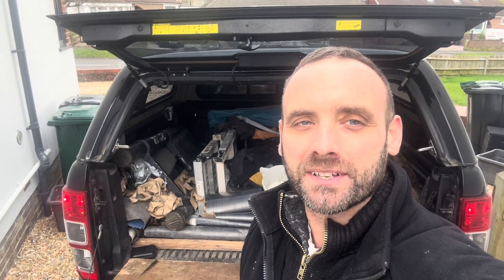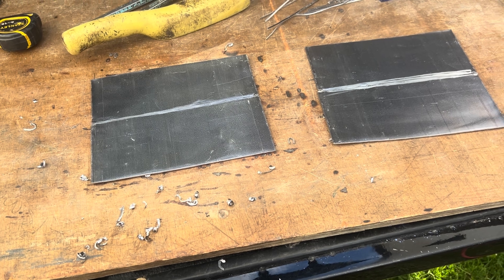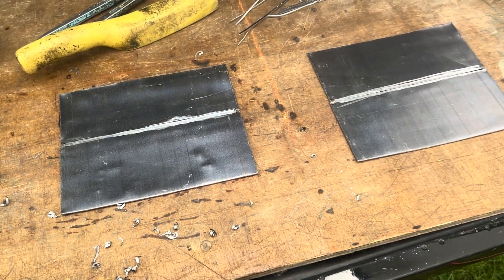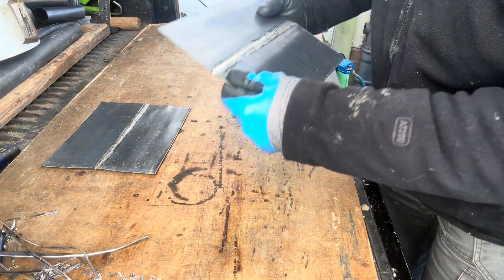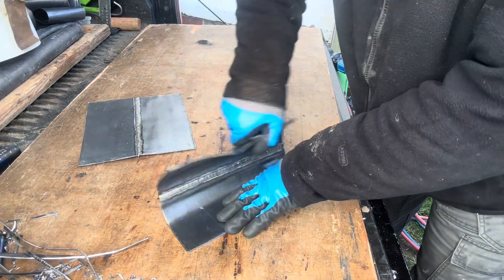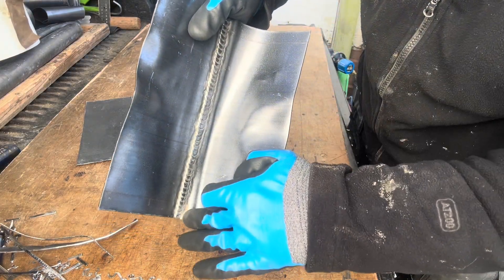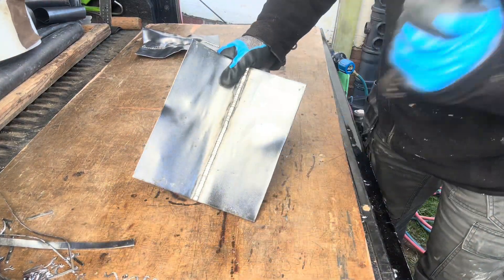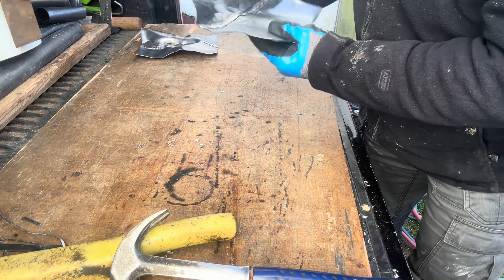What Type Of Lead Weld Is Strongest ?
In this video I conduct an experiment to see what type of lead weld is the strongest.
Is it the lap weld or a butt weld? Lets find out.